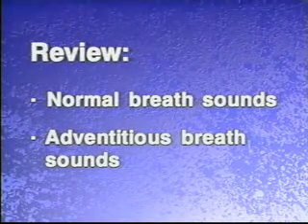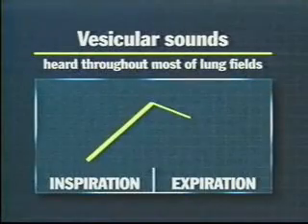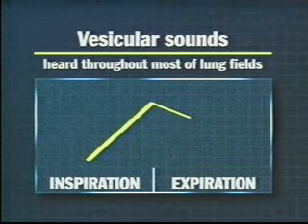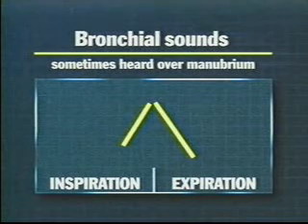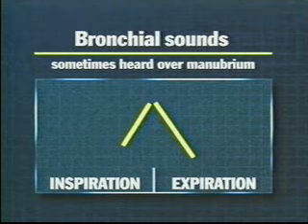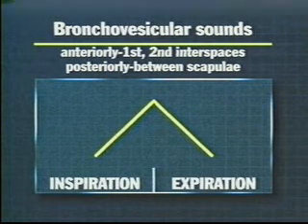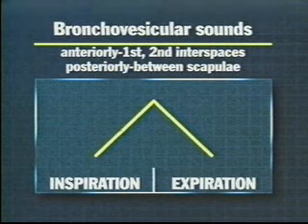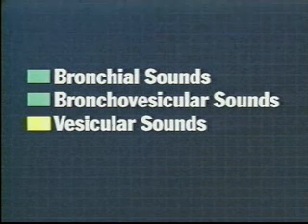revision sonidos respiratorios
Review of Breath Sounds